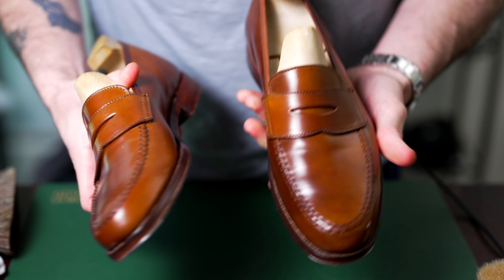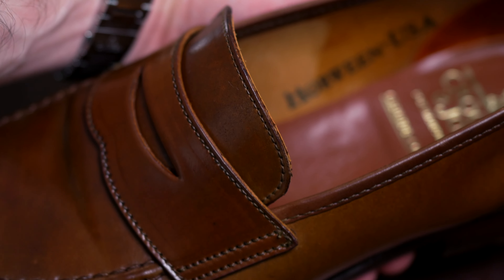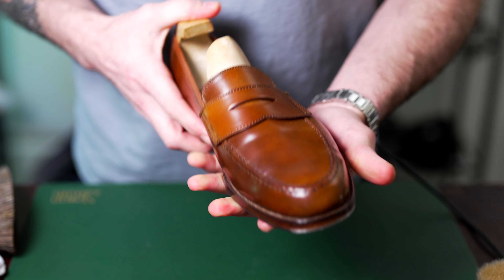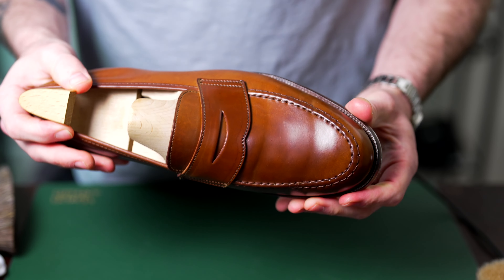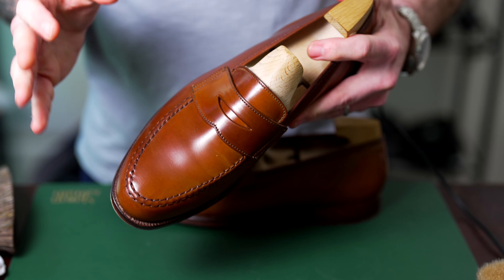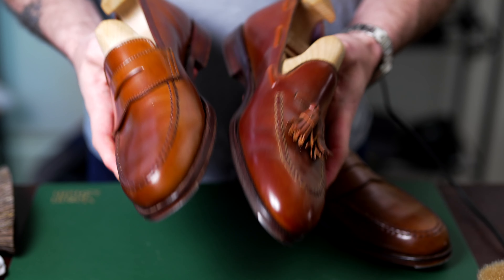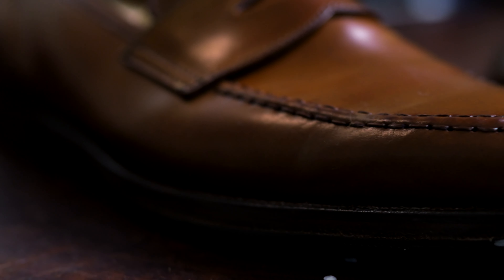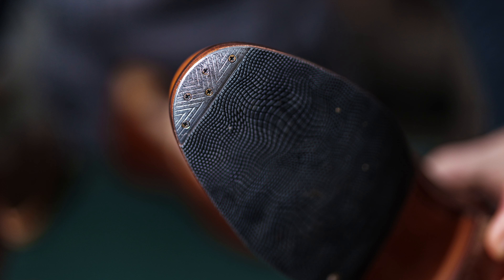Heritage Brands Are Overrated | Classic Men's Footwear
Heritage Shoemakers for classic men's footwear are widely regarded and sought after in the menswear community, unless you're me. I appreciate the shoes but generally speaking, I am not a fan of the idea of heritage brands like Crockett and Jones, Alden, Edward Green, just to name a few.

Stick around to find out why!

Here is the unboxing of the Harvard Loafer